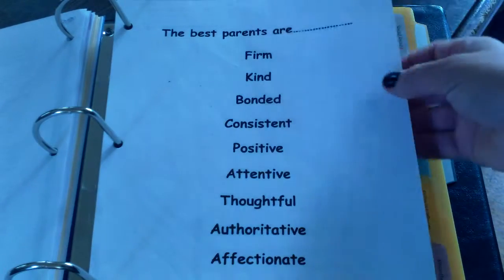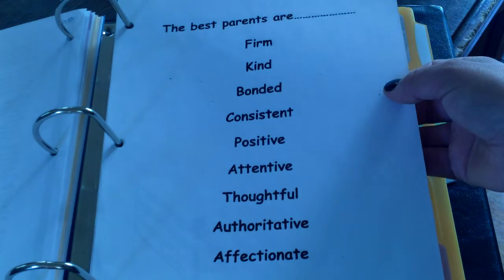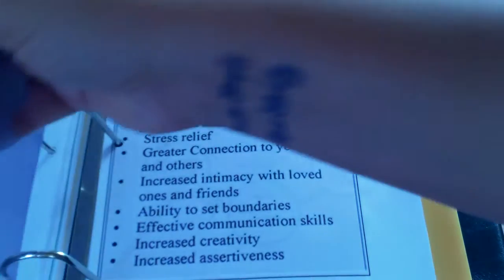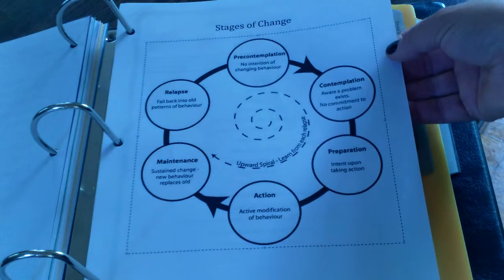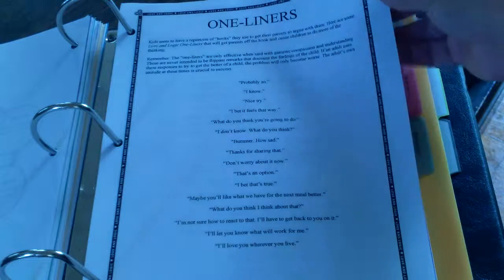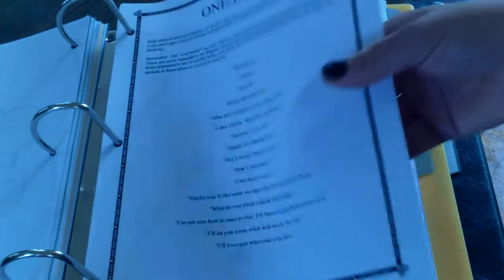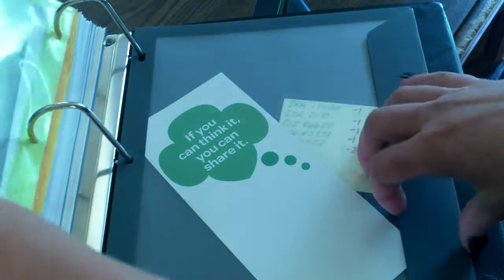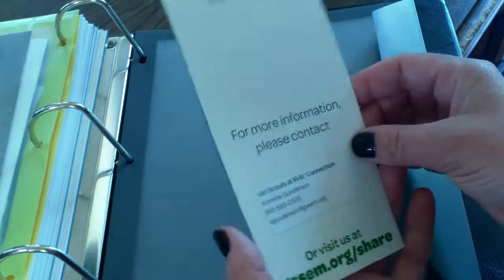HDV 0236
Erin McDaid
Social Work Resources
SW3020